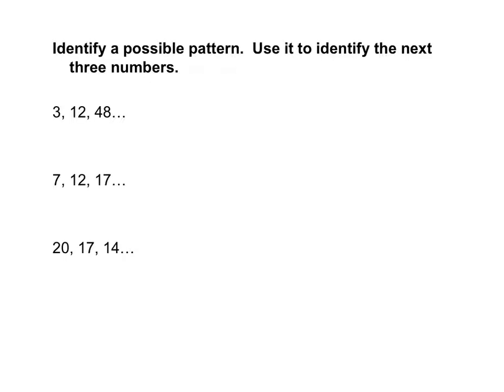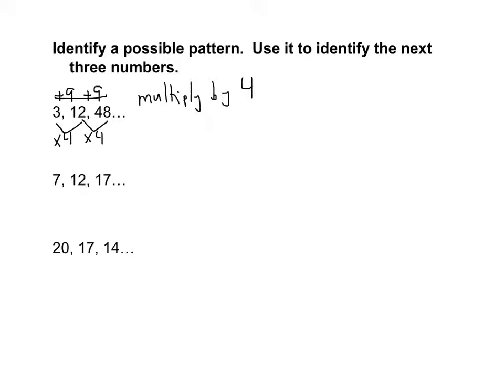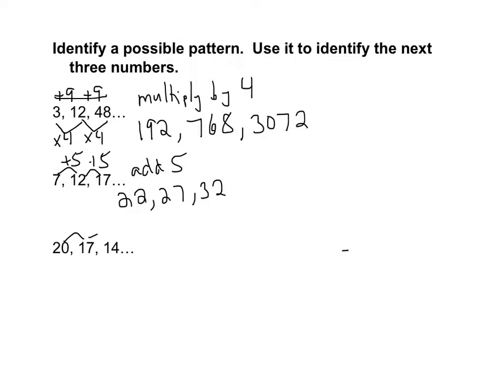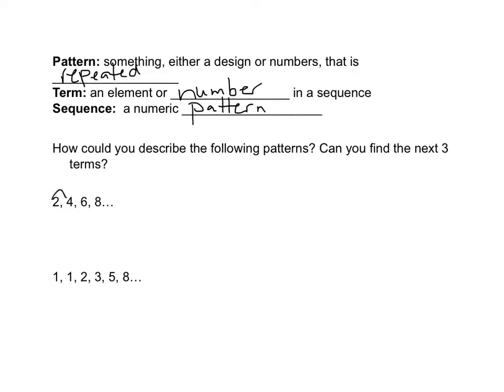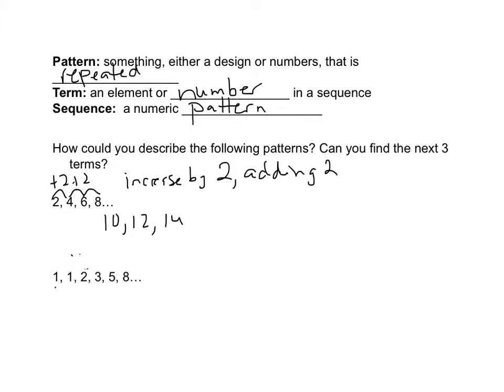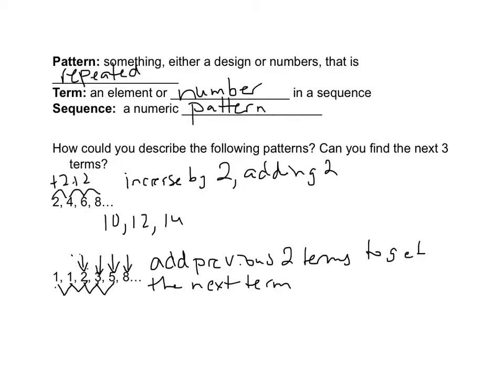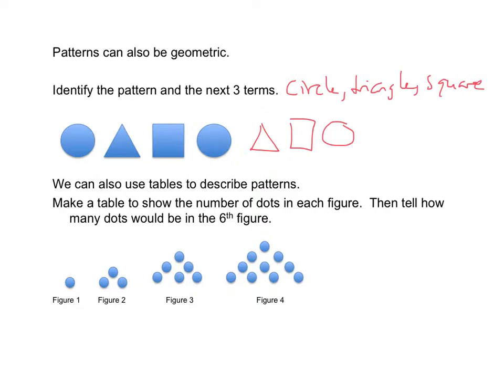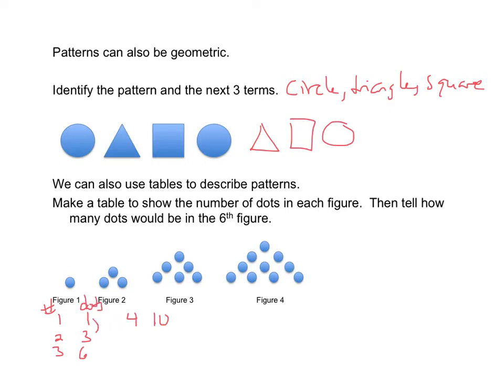Numbers and Patterns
Looking at patterns and how to describe them.